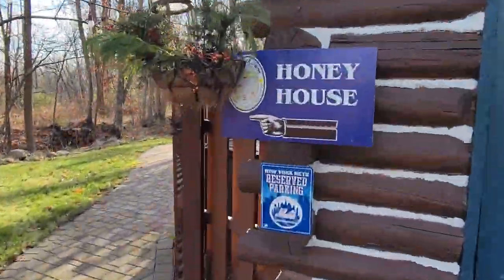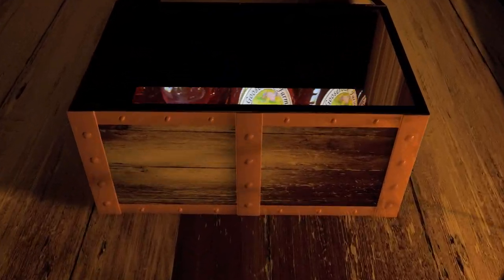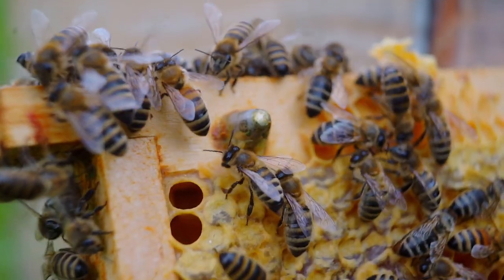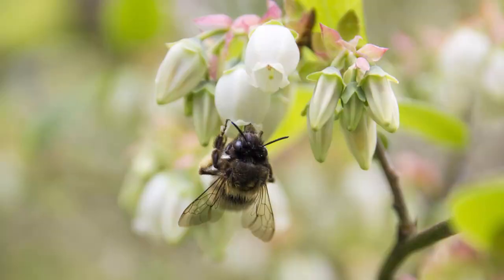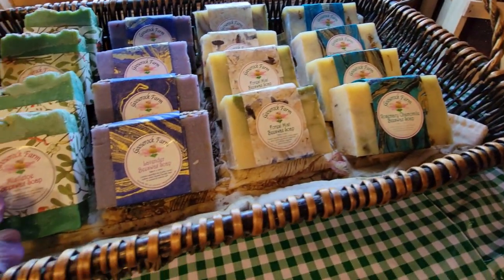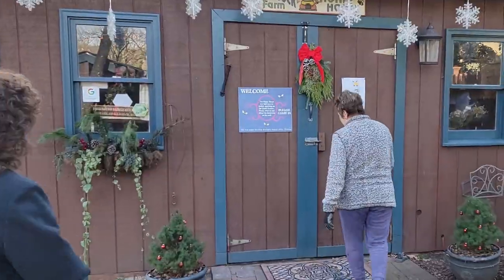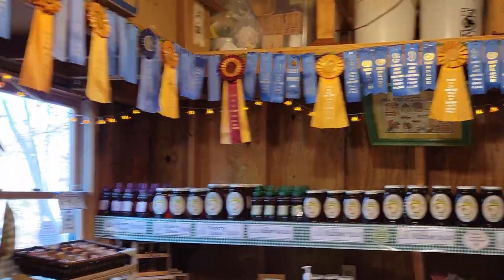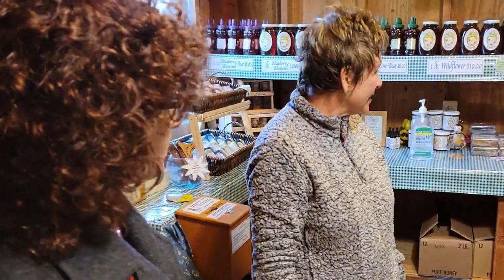Episode 1 Hidden Treasures Neighborhood - Gooserock Farm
Stephanie Sclafani, a licensed Realtor, visits Gooserock Farm's owner Landi Simone. This small business is located in Montvale, NJ. You will discover this hidden gem in local northern New Jersey business surely considered a Hidden Treasure.

Gooserock Farm
101-B Taylortown Road
Landi Simone (Owner)

Local Raw Honey, Allergy Relief, Soaps, Moisturizers, Lip Balm, Beeswax, Candles, Specialty Gifts, Bees, Apiaries, Fresh Eggs, Woman Owned Small Business, EAS Master Beekeeper, Semper Fi Fund